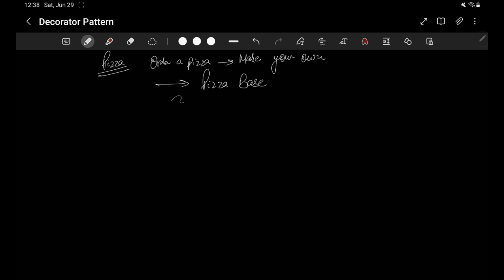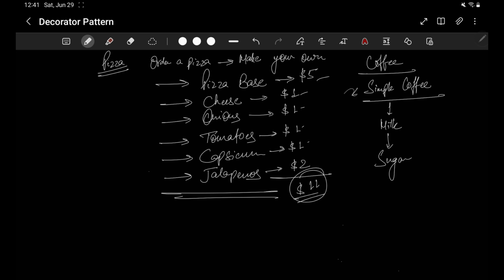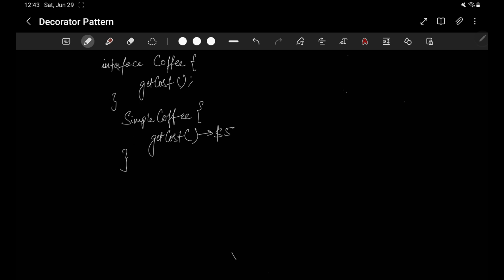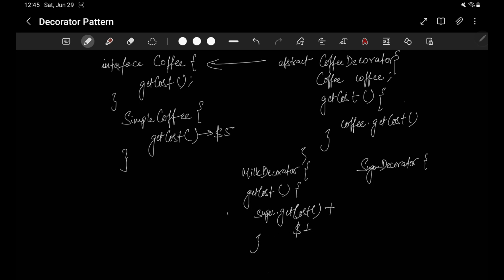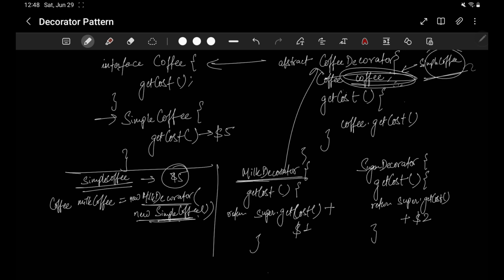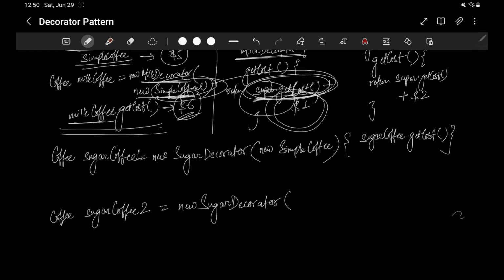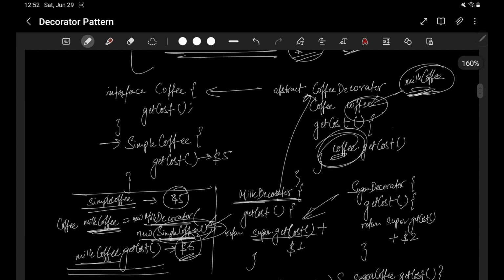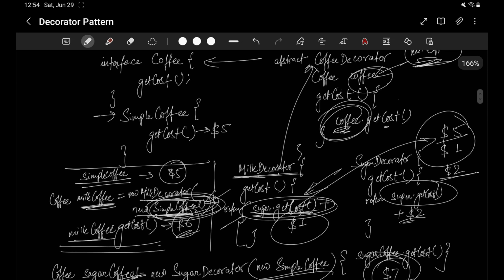Decorator Design Pattern - LLD | Low Level Design | Structural Design Pattern | System Design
The Decorator Pattern is a structural design pattern that allows behavior to be added to individual objects, dynamically, without affecting the behavior of other objects from the same class. This pattern is useful for adhering to the Single Responsibility Principle by allowing functionality to be divided between classes with unique areas of concern.

In this video, we'll take a deep dive into the Decorator Pattern and explore how it can be used to solve a variety of problems. We'll also discuss the benefits and drawbacks of using the pattern and provide some tips for implementing it effectively. Whether you're a beginner or an experienced developer, this video will give you a solid understanding of the Decorator Pattern and how to use it in your own projects.